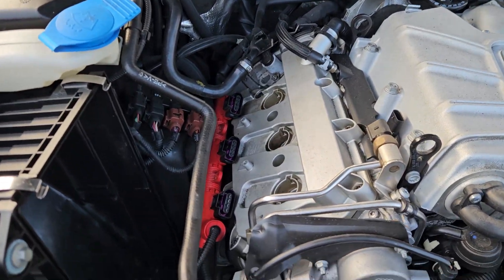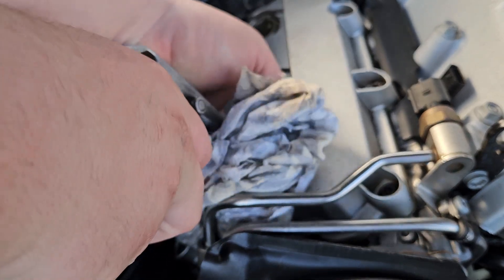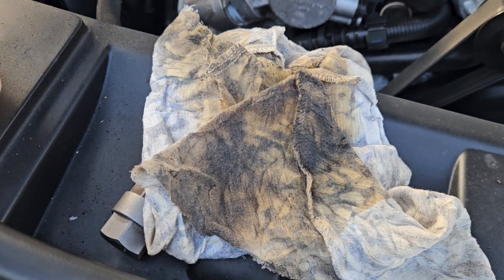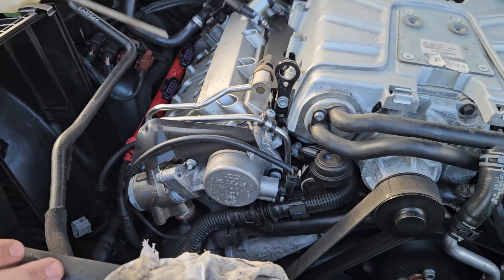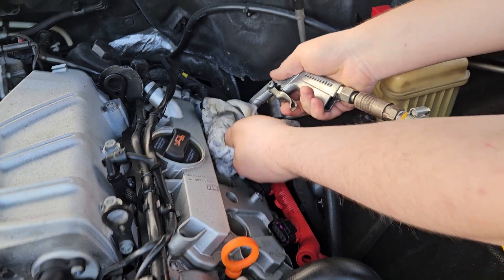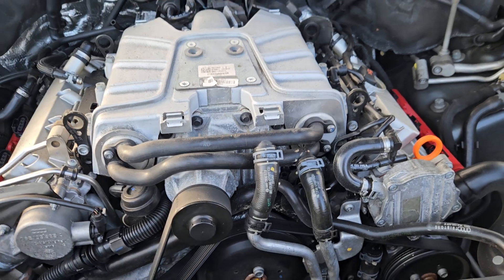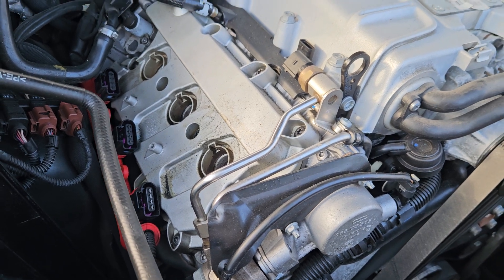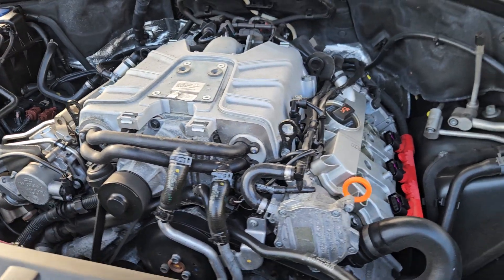Audi Q7 3.0 tfsi Supercharged eng CJTC with Berrymans B12 doing a piston carbon clean soak Part 6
Last 2 cylinders 2nd soak, cylinders 1 and 6, both holding liquid